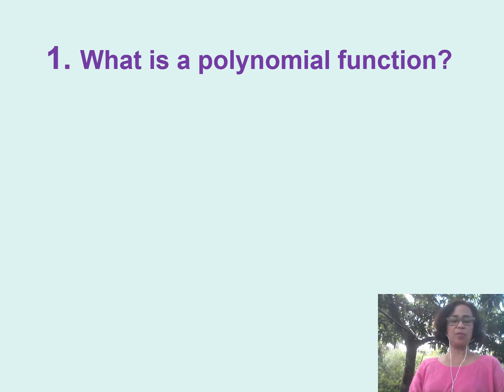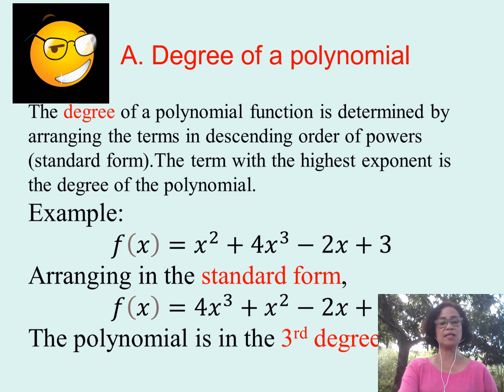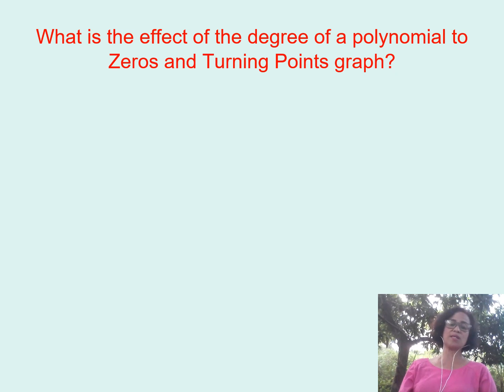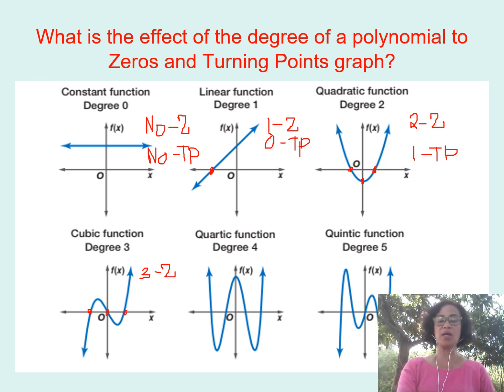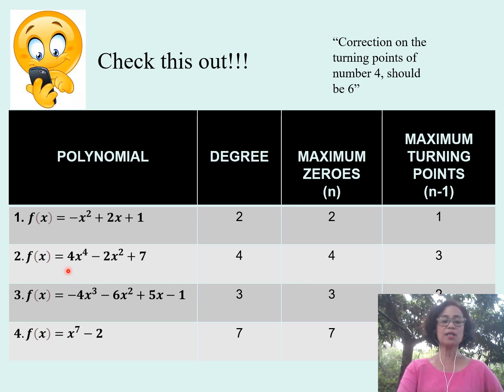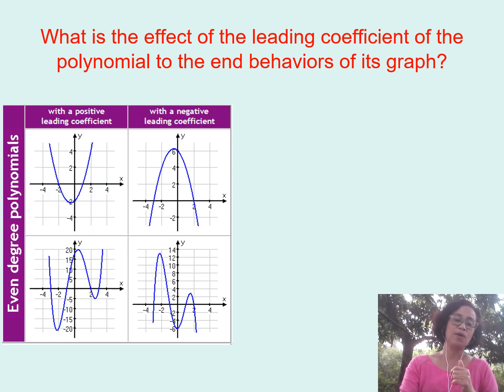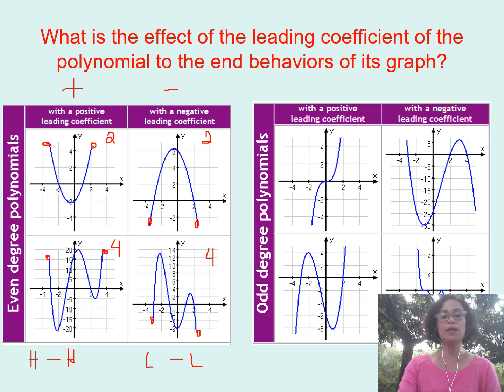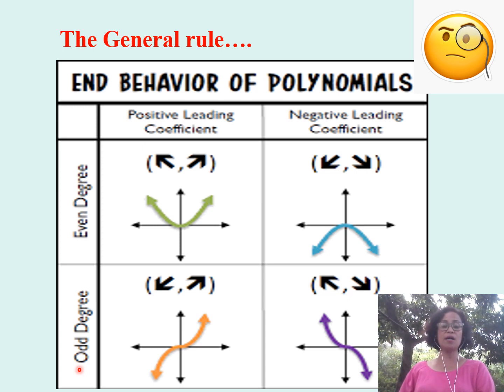Q2 WEEK 1 Polynomial Functions and Their Graphs, Quarter 2 Math Module pp 1-9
Learn how to write polynomials in the STANDARD FORM ,find the DEGREE of polynomials, know the number of TURNING POINTS and END BEHAVIORS of Polynomial Functions, explained in a simple way!! Refer to pages 1-9 of 2nd Quarter Math Module.